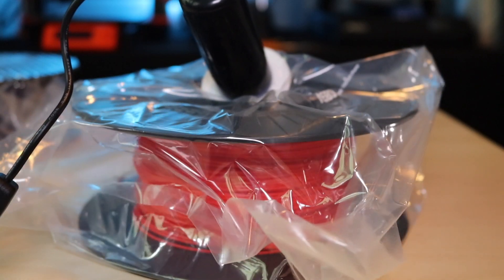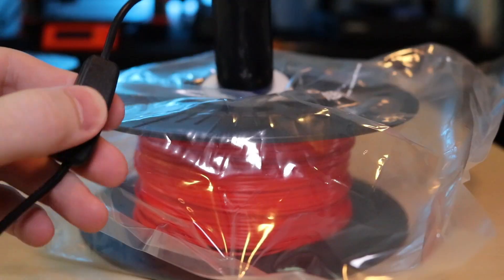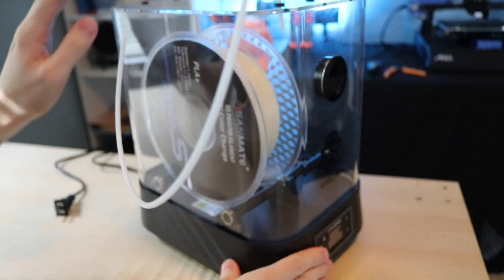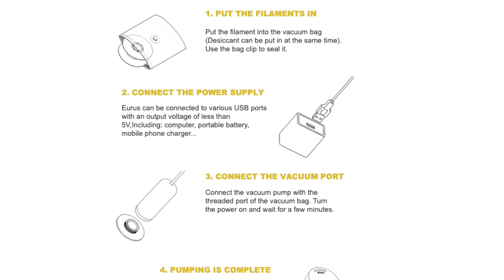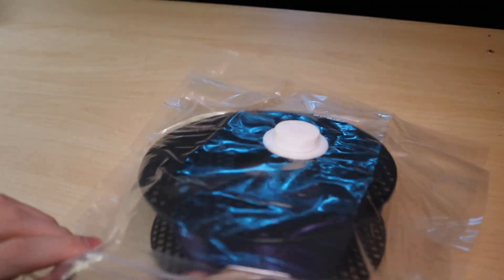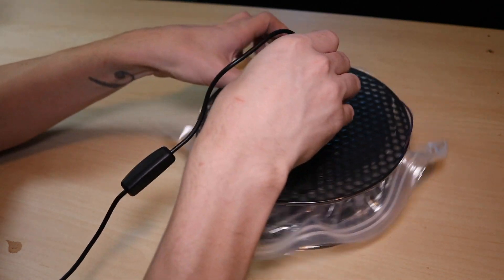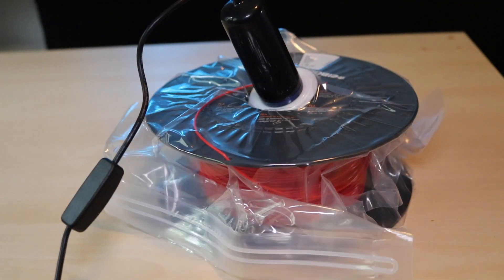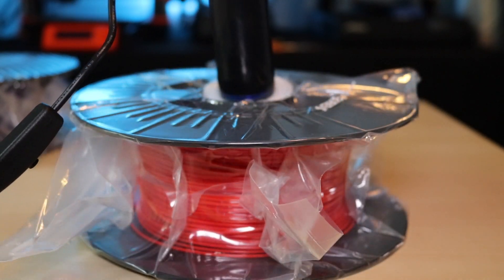USB Filament Vacuum Pump Storage Bag Drying System - The Eurus by EIBOS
EIBOS sent me their newest product, the Eurus USB-powered filament vacuum bag system and asked me to share my thoughts on it. This is the biggest no-brainer ever, but it really is the perfect solution to medium-to-long term material storage. Check out their Kickstarter to order one for your filament collection! MORE BELOW ↡↡↡↡